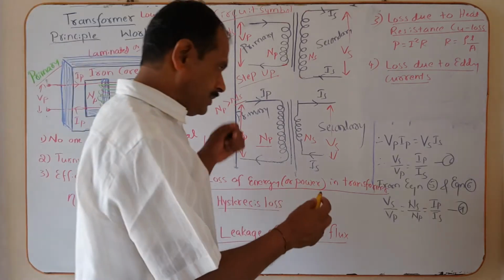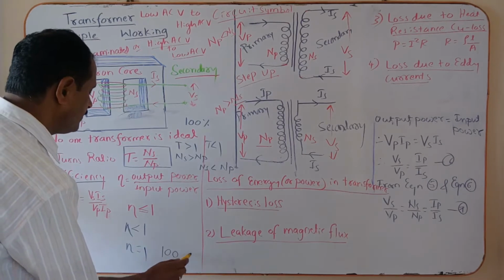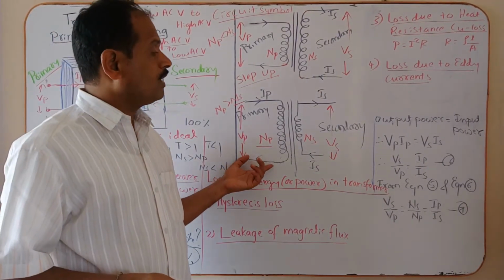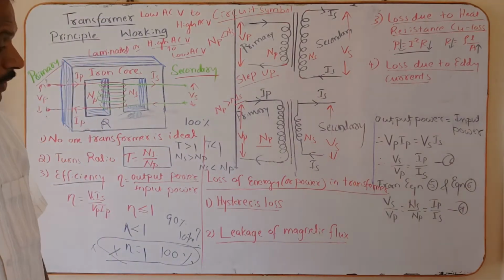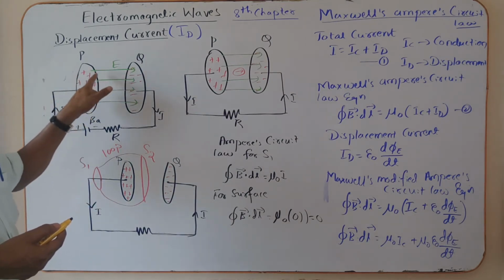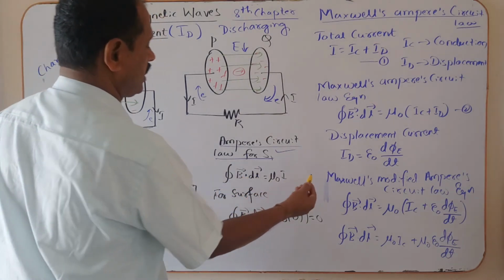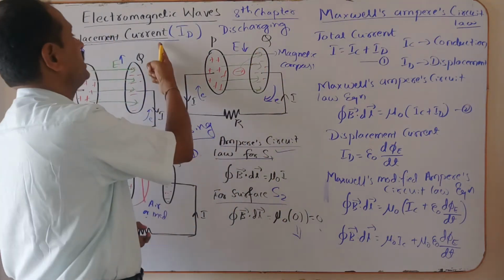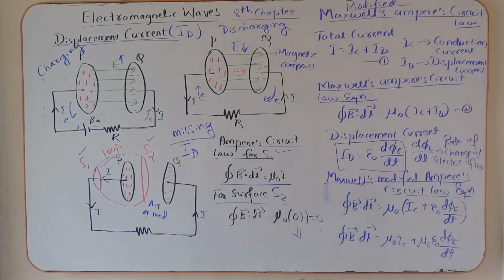PHYSICS ALTERNATING CURRENT PUC II YEAR THEORY CH 8 PART 7 BY G N CHENNUR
PHYSICS ALTERNATING CURRENT PUC II YEAR